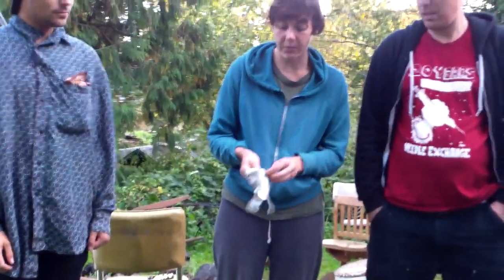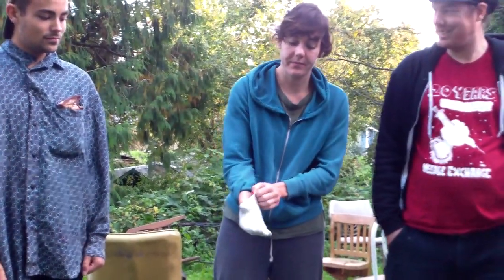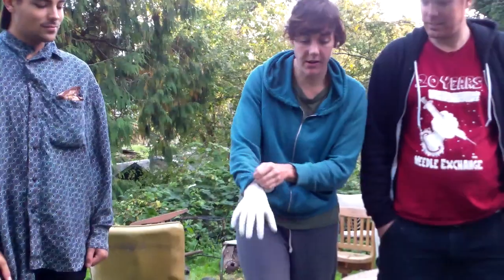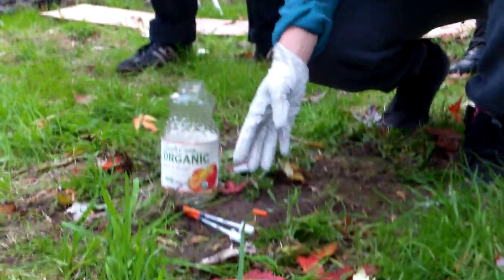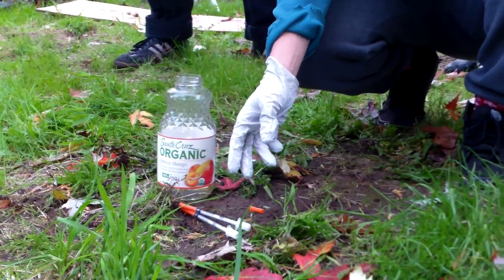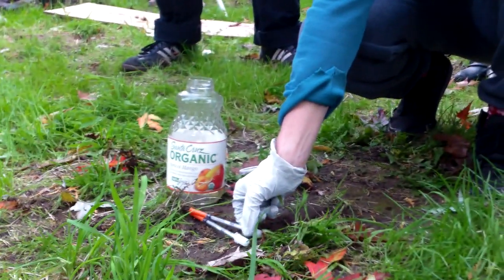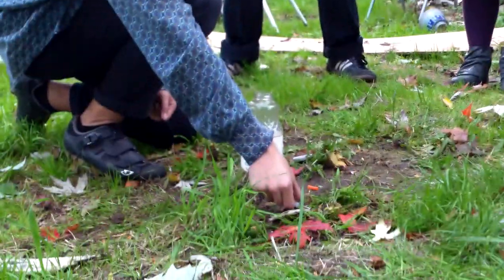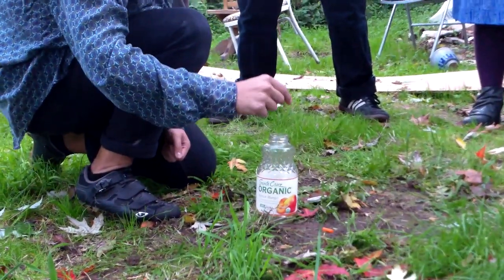PHRA/ EGYHOP: How to Dispose of a Dirty Syringe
This video offers a quick instruction on how to dispose of a dirty syringe that you may find on the ground. A more detailed version will be coming soon. There are many reasons why syringes get left on the street, from police harassment of drug users to diabetics having no access to sharps containers.  Knowing how to dispose of syringes properly is an easy way to help keep your community safe.  To properly dispose of a syringe, there are a few key things that you need to remember, as we demonstrate in this video.  Always start with a container that the syringe cannot poke through. We recommend a sharps container if you have access to one.  When picking up the syringe, it is ideal to use a pickup stick.  However, if you do not have one, remember to never pick up a syringe from the needle tip-- always pick it up from the barrel or plunger side. After picking up the needles and putting them in a sealed container, check with your local public health department or city government for all the locations you can dispose of the container. This video features some of the incredible staff at The Emma Goldman Youth and Homeless Outreach Project (EGYHOP) syringe exchange, which is a program of the People's Harm Reduction Alliance (PHRA). It is also important to note that EGYHOP does many other programs besides syringe exchange and they are incredible asset to the City of Olympia. This video features Cassie Burke of EGYHOP, Lucy Peterson of EGYHOP, Shilo Murphy of PHRA, Meg Martin of EGYHOP, and Max Baer of EGYHOP.  The video was directed by Jefferson Doyle of EGYHOP.